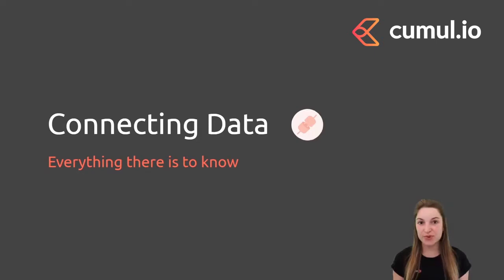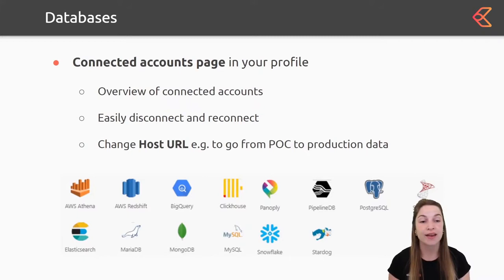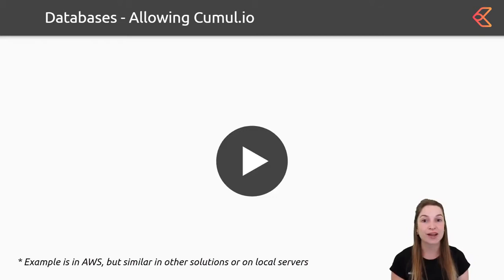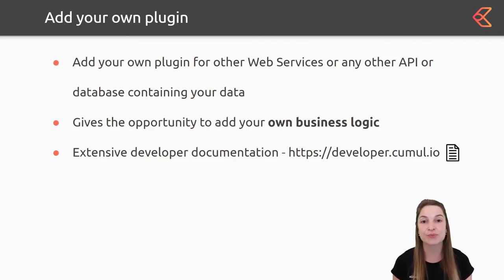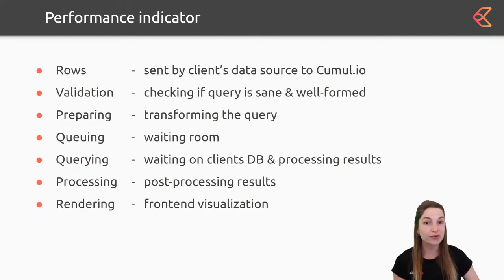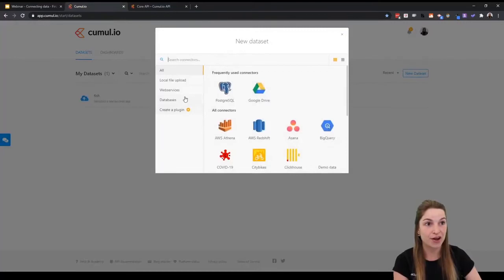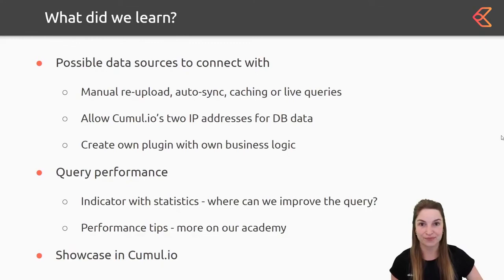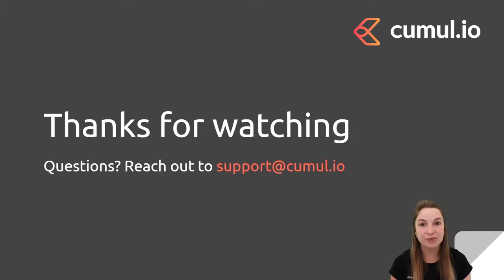Webinar: Connect your data